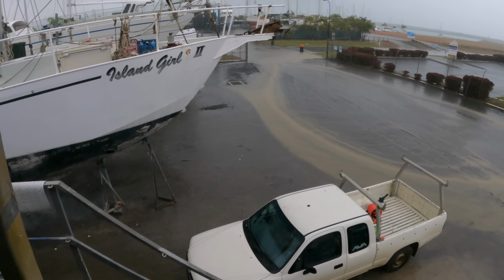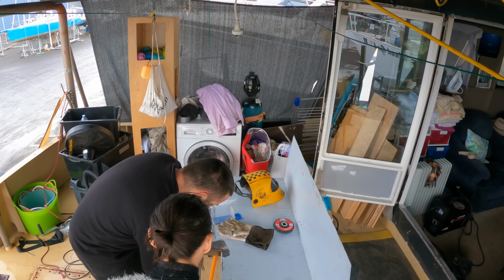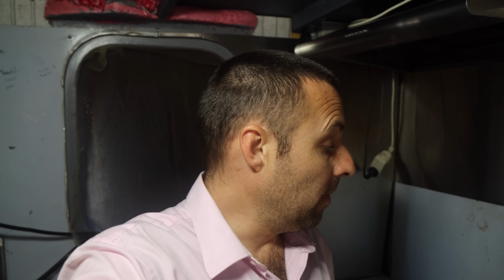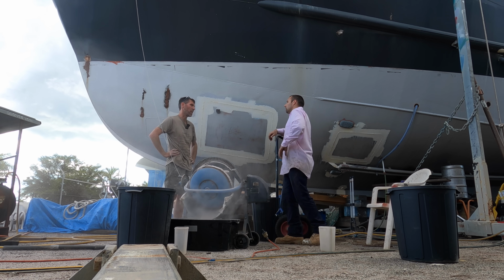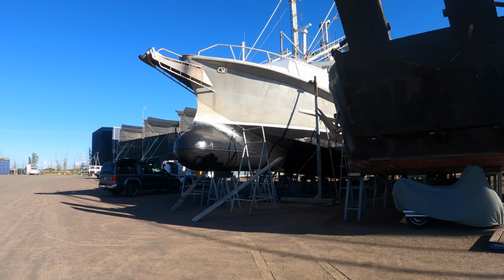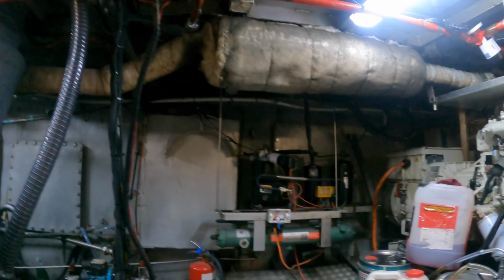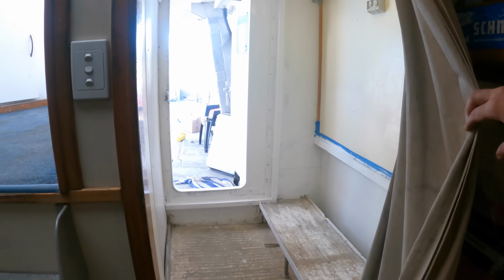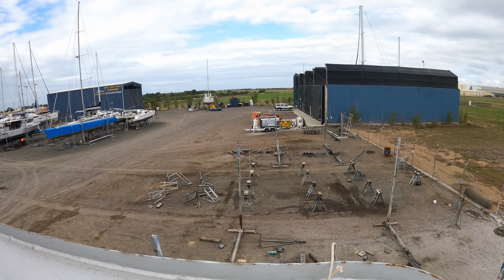Brupeg's New Engine... Nah Just Kidding! - Project Brupeg Ep. 213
After Mr. Stuart Allen from  @Dangar Marine made derogatory comments we decided to take the high road and help a friend out...

Meanwhile, on Brupeg, the last bench goes in the galley, and we were able to do a tour of the magical aluminum trawler that recently came into the yard.
We had a send-off lunch to wish Trev happy travels on his next sail north into the Great Barrier Reef. We're thinking of you Trev!